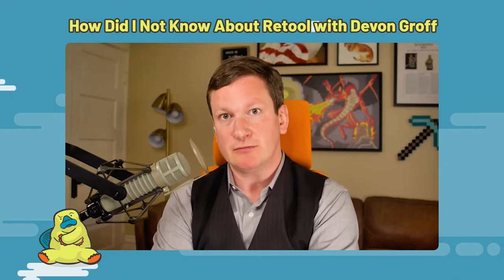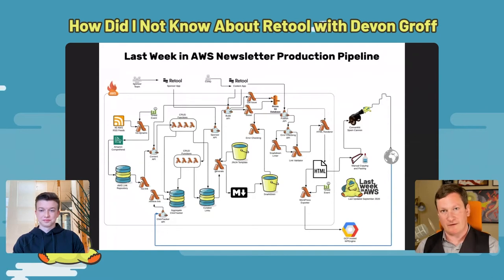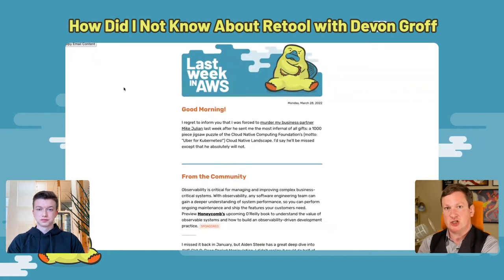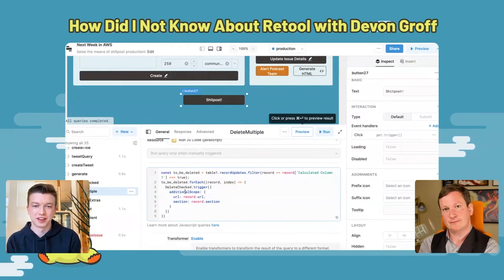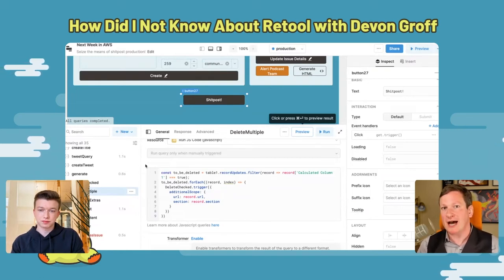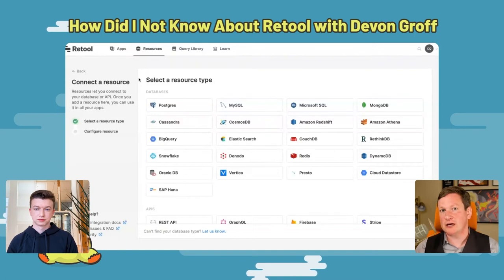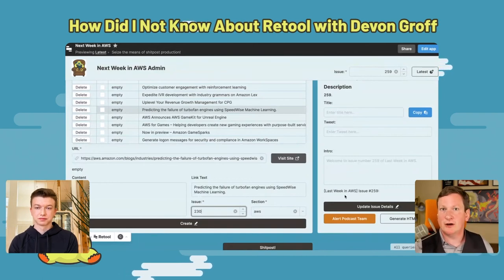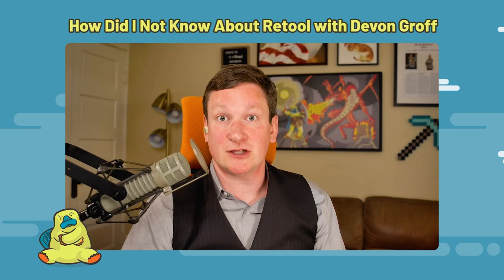How Did I Not Know About Retool with Devon Groff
Welcome to a special video edition of Last Week in AWS! For this go at it, Corey is taking an enthusiastic lead, because Retool is a product that he is deeply passionate about. Corey is joined by Devon Groff, Customer Engineering Lead at Retool, and is here to suffer Corey’s arrows.

Corey and Devon talk about what exactly Retool is. In short, it is a fast way to build internal tools. It isn’t a surprise that he doesn’t write it as raw HTML. After some evolutions and playing around with other options, Corey landed in Retool. With the benefit of video Corey and Devon do an “unboxing” of Retool, how Corey uses it, and demonstrate how it works “effectively perfectly.”

- About Retool -
Retool is the fast way to build internal tools. Visually design apps that interface with any database or API. Switch to code nearly anywhere to customize how your apps look and work. With Retool, you ship more apps and move your business forward—all in less time.
Thousands of teams at companies like Amazon, DoorDash, Peloton, and Brex collaborate around custom-built Retool apps to solve internal workflows. To learn more, visit retool.com.